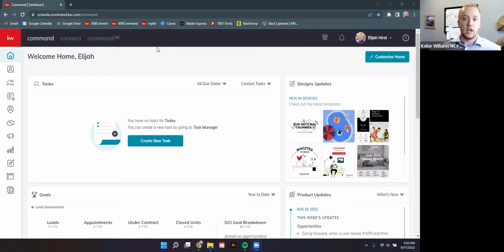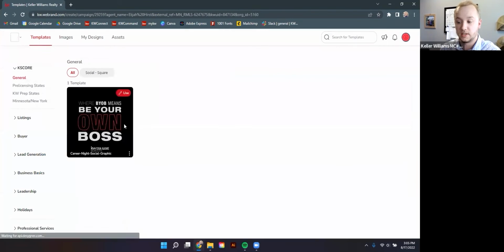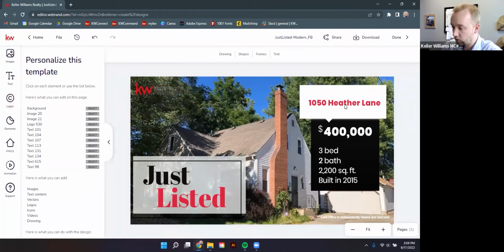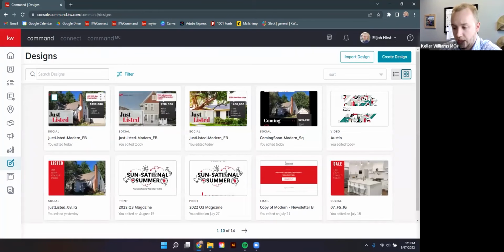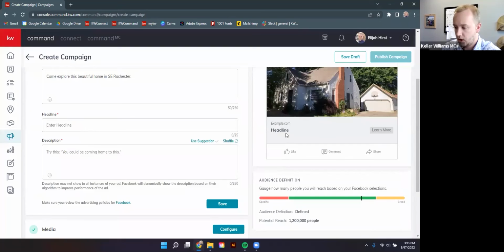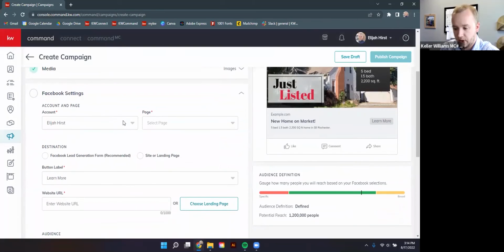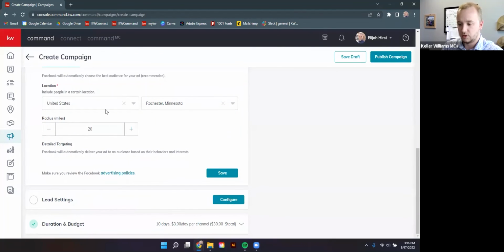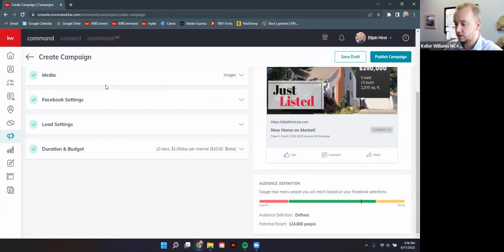Create Facebook Campaigns to Market your Listings!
Learn how to create Facebook campaigns within Command using Designs and Campaigns.